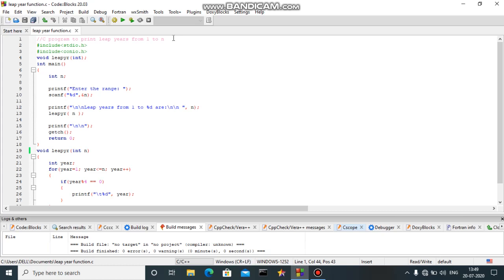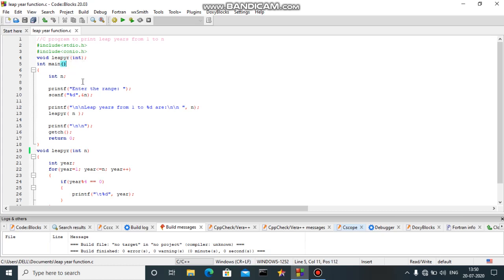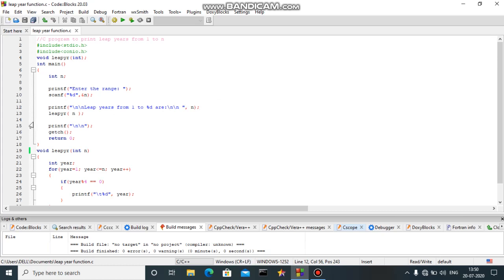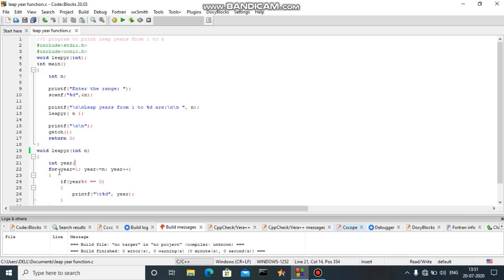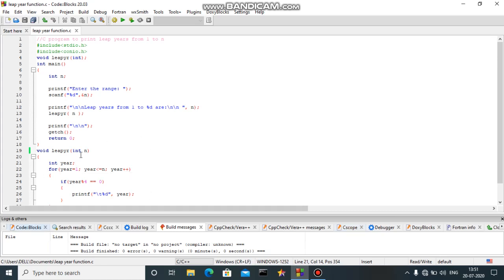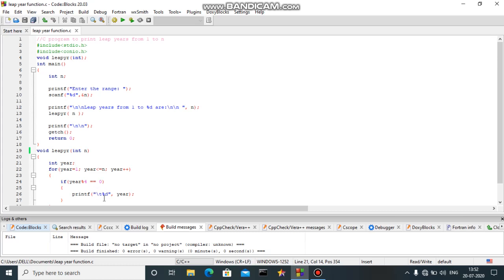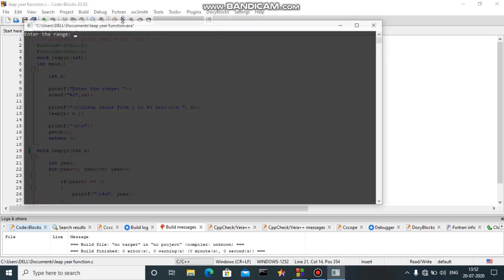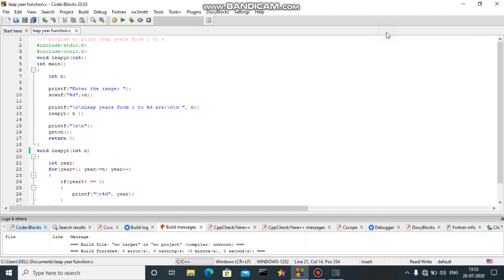C program to create a function to find leap year from 1 to N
In this video you will learn about creating a function to which takes one argument to print leap years between given range.